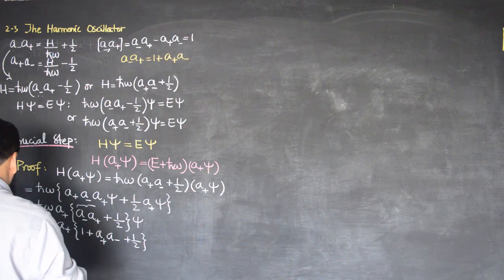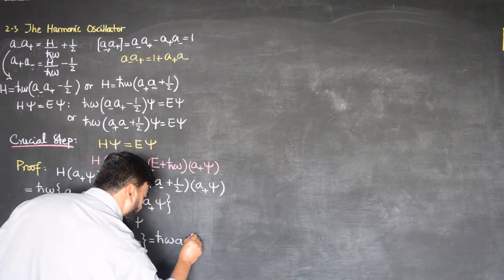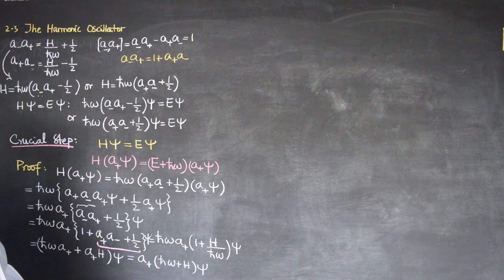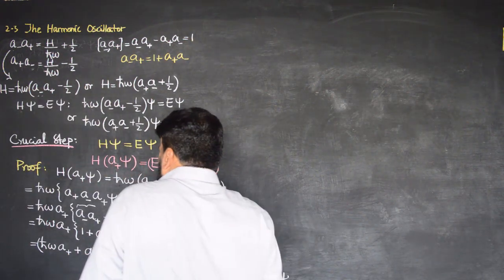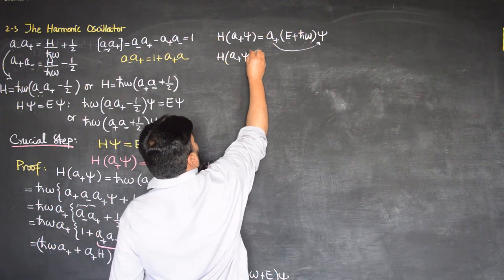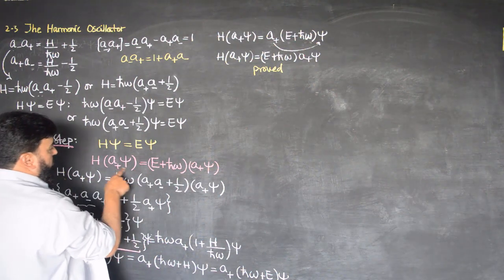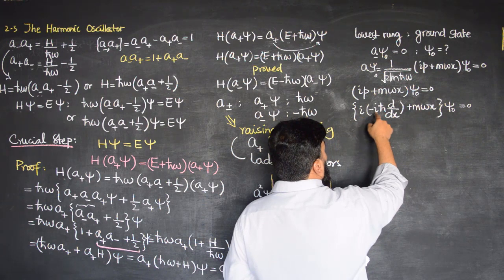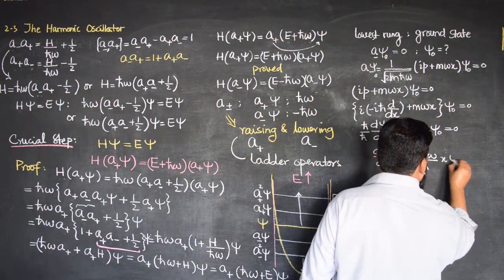L10.3 The harmonic oscillator: ladder operators on a wavefunction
0:00 - Introduction to the Harmonic Oscillator Operators
0:20 - Commutation Relations and the Hamiltonian
1:01 - Expressing the Hamiltonian in Terms of 𝑎+ and 𝑎−
1:30 - Applying the Commutation Relations
2:09 - Deriving the Energy Expression for the System
3:10 - Interaction of Operators with Quantum States
4:40 - Energy Transitions Between States
5:50 - Proving the Action of the Operators
6:30 - Raising and Lowering Operators Explanation
8:00 - Energy Shifts and Ladder Structure
9:00 - Ground State of the Harmonic Oscillator
10:40 - Solving for the Ground State Wave Function
12:00 - Deriving the Ground State Function
13:20 - Integrating and Finalizing the Ground State Wave Function

In this lecture, the focus is on the quantum mechanical harmonic oscillator and its associated operators, particularly the raising and lowering operators (denoted as a+ and a−). The lecture delves into the mathematical relationships between these operators and the energy levels of the system. The goal is to demonstrate how the Hamiltonian operates on quantum states, leading to energy level transitions, and to derive the ground state wave function for the harmonic oscillator. The lecture also provides a detailed analysis of the mathematical steps involved in deriving the energy eigenvalues and solving the Schrödinger equation for this system.

The harmonic oscillator: ladder operators on a wavefunction
quantum mechanics, quantum mechanics by griffiths, introduction to quantum mechanics, quantum mechanics lectures, class lectures on quantum mechanics, historical background of quantum mechanics, The harmonic oscillator, ladder operators, raising and lowering operators